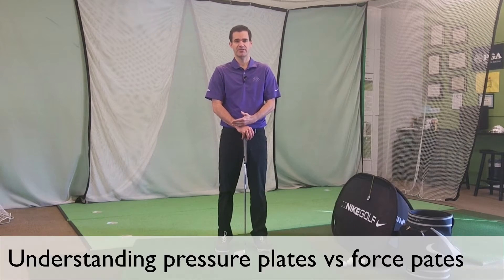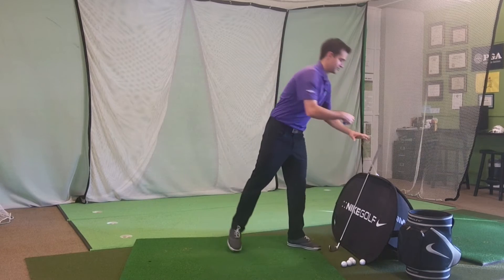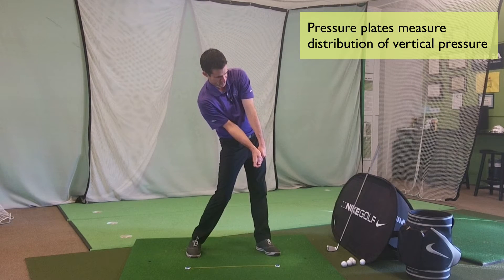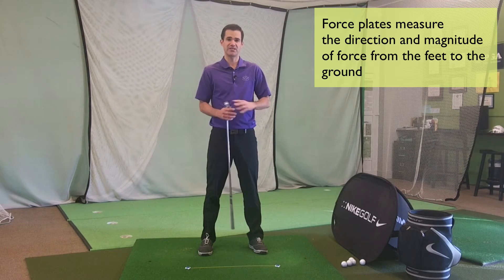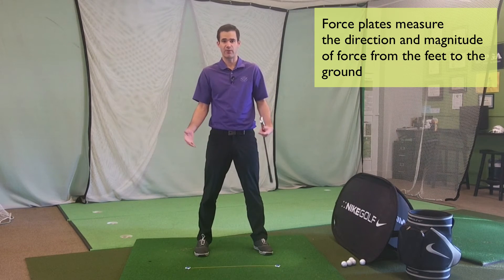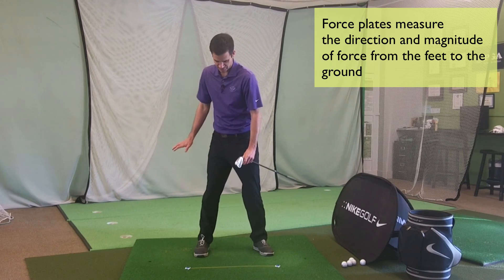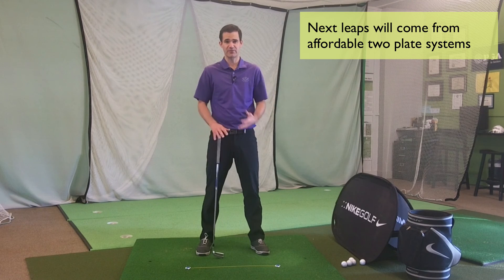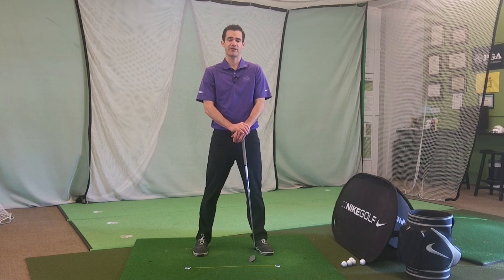Pressure and force plates in the golf swing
Golf instructors have some great tools at their disposal. One trend of golf instruction is looking at how the feet work with the ground. The two types of equipment used are pressure mats and force plates.

A pressure mat (like Boditrak) measures the distribution of vertical pressure. This can be useful for calibrating “weight” distribution feels.

A force plate (Swing Catalyst) measures the forces and the direction of forces applied during the swing.

*Be careful interpreting data from single force plates. What is required for a coaching perspective is a two plate system.

Golf Smart Academy Memberships includes:
- ... and more!